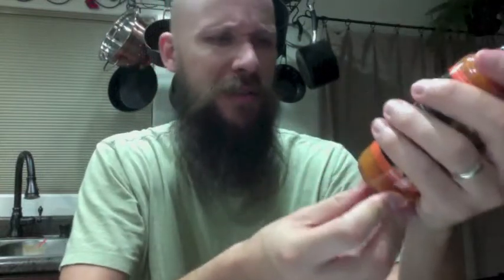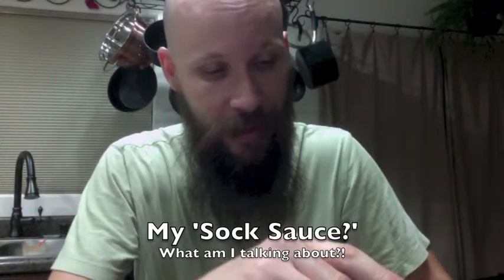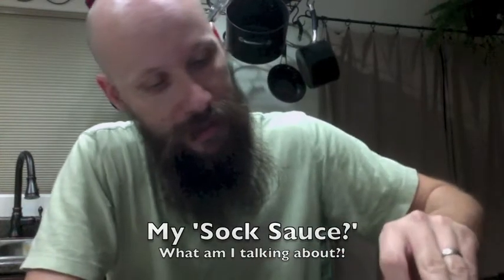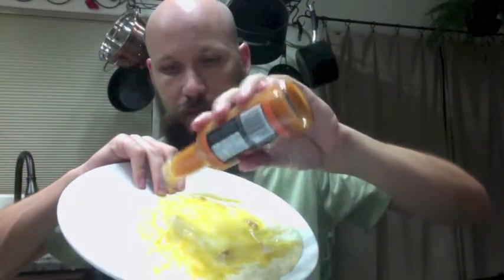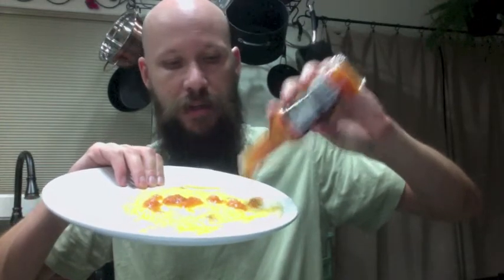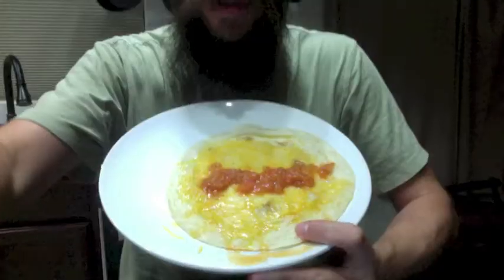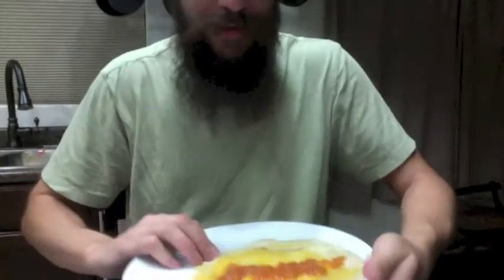Island Sunshine Hot Sauce by Ken's Pepper Works